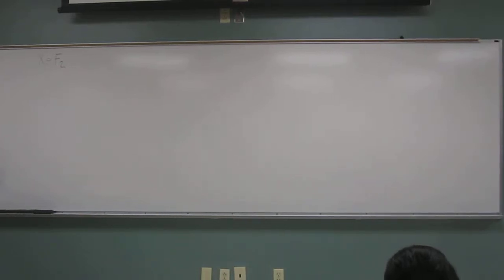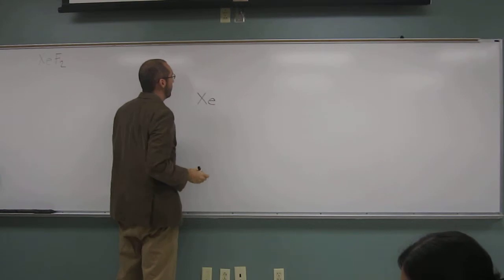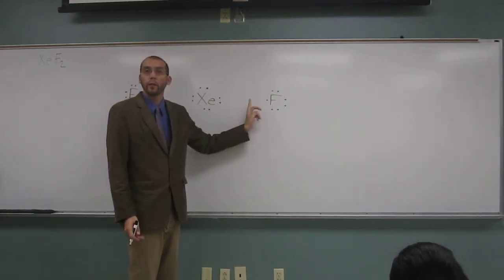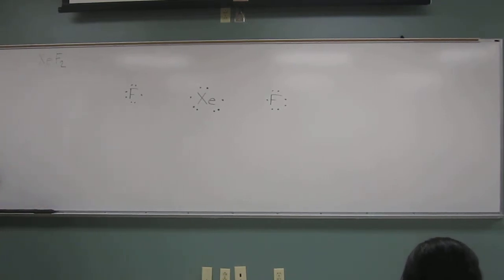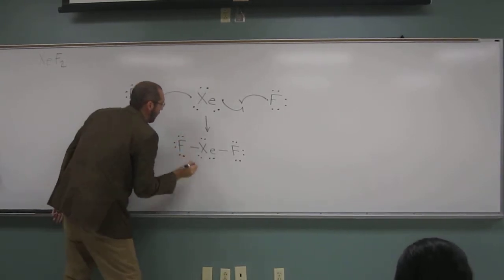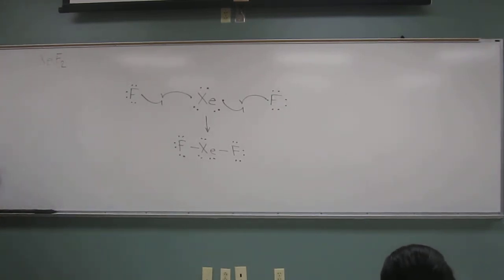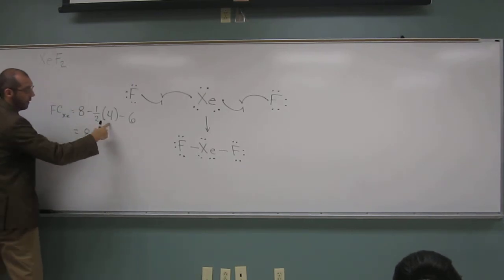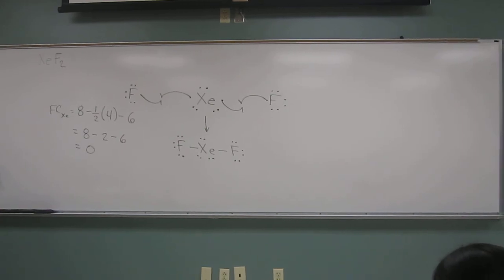Lewis Structures of Molecules - XeF2 001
Draw the Lewis structure of the molecule xenon difluoride from it's constituent elements. What is the formal charge on the xenon atom?